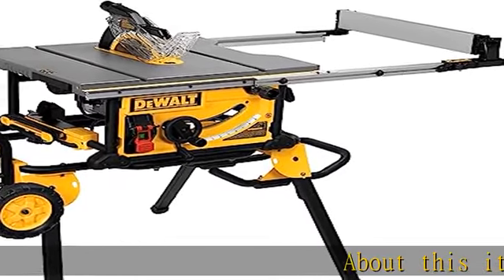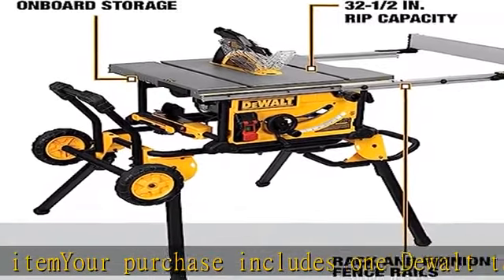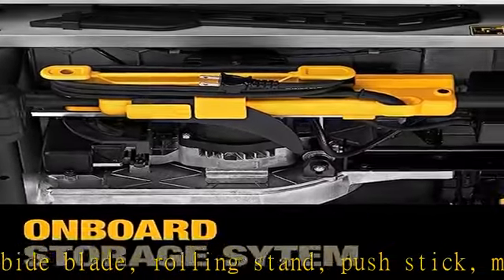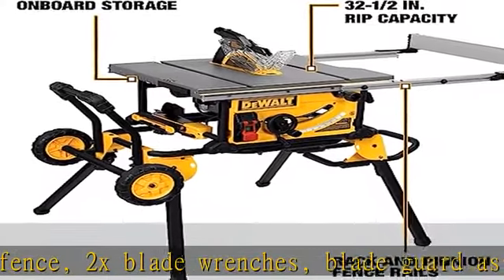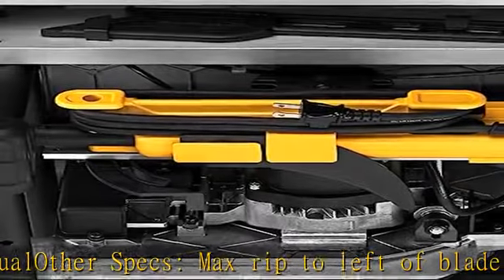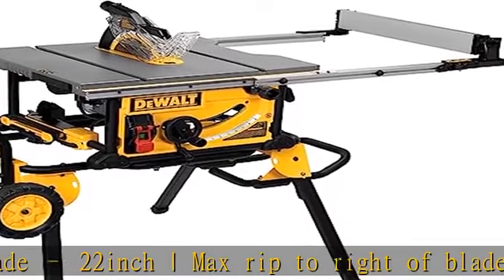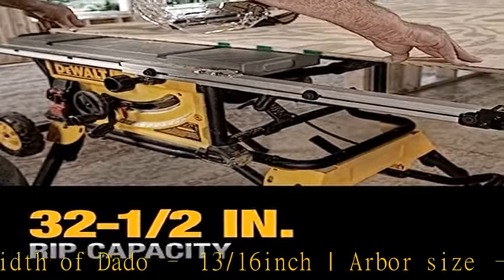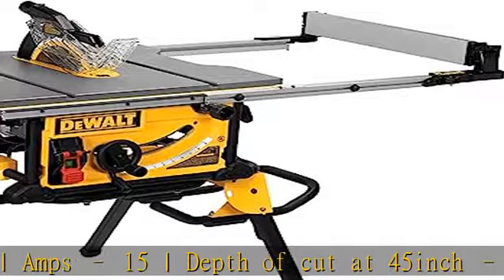DEWALT Table Saw, 10 Inch, 32-1/2 Inch Rip Capacity, 15 Amp Motor, With Rolling/Collapsible Stand (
DEWALT Table Saw, 10 Inch, 32-1/2 Inch Rip Capacity, 15 Amp Motor, With Rolling/Collapsible Stand (DWE7491RS)